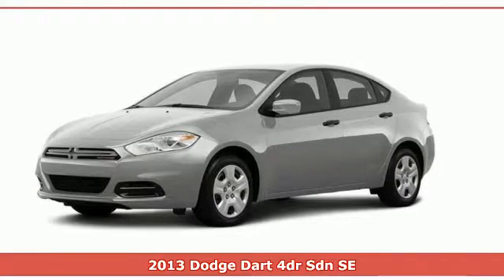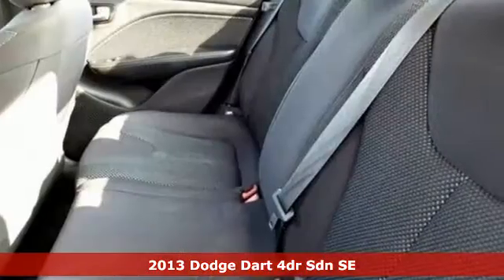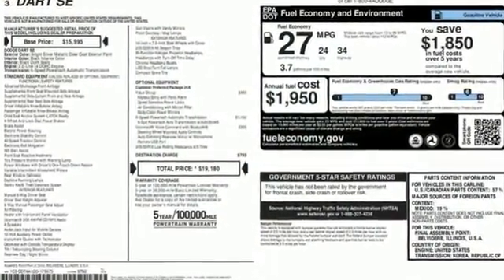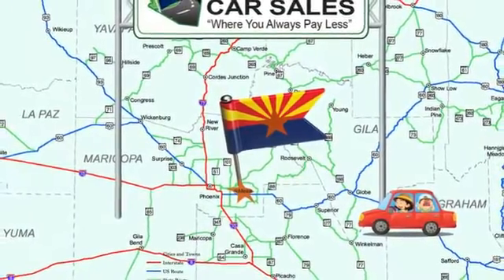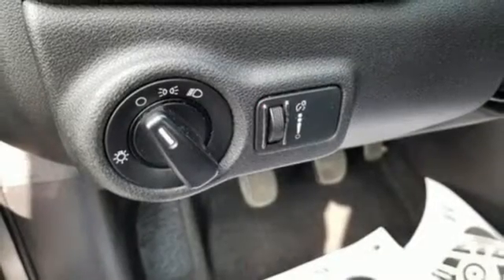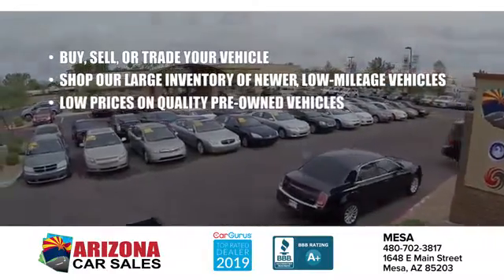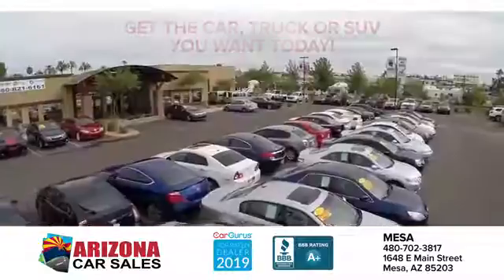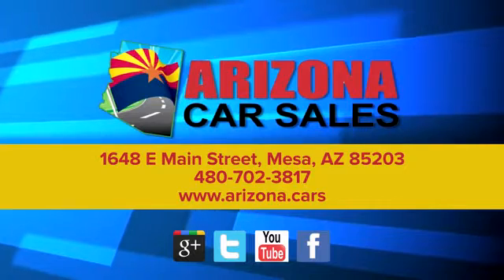2013 Dodge Dart Mesa Phoenix, AZ L16273 - SOLD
Year: 2013
Make: Dodge
Model: Dart
Trim: SE
Engine: 2.0 liter 4 Cylinder Engine
Transmission: 6-SPEED AUTOMATIC
Color: Bright Silver Metallic
Interior: Black
Mileage: 59877
Stock #: L16273
VIN: 1C3CDFAA1DD178675
bSummary/bbrCheck out this great 1 owner Certified 2013 Dodge Dart SE Sedan with only 59,877 miles from Arizona Car Sales!!! Arizona Car Sales is your No Addendum Dealer!brbrNo Dealer Addendum Pricing means no games, no additional mark-up on all vehicles we sell. It means TRANSPARENCY in Pricing. That is what you get from Arizona Car Sales. No hidden charges for "reconditioning fees", "protection packages", or other charges you don't know about when you go to the dealership! brbr When you search our inventory online, what you see is what you get. Come on by and find out more today! Don't just take our word for it! Arizona Car Sales has thousands of 5 star reviews on Google, Facebook and Social Media and is a 2 time Top Dealer Winner on CarGurus! Ita€TMs the right way to do business and it's the Arizona Car Sales Difference!brbrbVehicle Details/bbrGood News! This certified CARFAX 1-owner vehicle has only had one owner before you. A complete detail and reconditioning process has been completed. This model has very low miles for its year. The vehicle has normal wear and tear for a vehicle of this year. We have inspected and reconditioned the vehicle to ensure it requires no additional post-sale work.brbrbEquipment/bbrThis 2013 Dodge Dart features a hands-free Bluetooth phone system. This vehicle is a certified CARFAX 1-owner. Quickly unlock this model with keyless entry. This vehicle emanates grace with its stylish gray exterior. This vehicle has a L4, 2.0L high output engine. Front wheel drive on this Dodge Dart gives you better traction and better fuel economy. This vehicle is equipped with a gasoline engine. This vehicle has front air bags that will protect you and your passenger in the event of an accident. Know you and your passengers are protected with the front and rear side curtain airbags in this 2013 Dodge Dart . It is built for driving comfort with a telescoping wheel. This unit is equipped with front side curtain airbags. The high efficiency automatic transmission shifts smoothly and allows you to relax while driving. Mid-sized cars are the perfect size.brbrbPackages/bbrVALUE GROUP: air cond w/micron filter; body-color pwr mirrors; keyless entry w/panic alarm; speed-sensitive pwr locks. UCONNECT VOICE COMMAND W/BLUETOOTH. Equipment listed is based on original vehicle build. Please confirm the accuracy of the included equipment by calling the dealer prior to purchase.brbrbAdditional Information/bbrAll Offers are valid only on vehicles in stock at the time of purchase. Price not valid for brokers, dealers or wholesalers. Residency and other restrictions may apply. All internet prices includes $1000 finance bonus cash only which is available for prime lender conventional financing through Arizona Car Sales, OAC 630+ credit score pulled by dealer a€“ some lender and term restrictions may apply. All prices do not include tax, title, license, options and $698 doc fee. brbrVehicle must be purchased at Everyones Price to obtain CPO warranty coverage. Please be advised that any discount or price concession will result in any dealer warranty, other than Arizona Implied Warranty, through Arizona Car Sales being removed as the vehicle is being sold for a discounted price. Vehicles sold under our Guaranteed Credit Approval program do not get CPO warranty coverage but may purchase it for an additional charge. See or call dealer for details.

Address:
1648 East Main Street